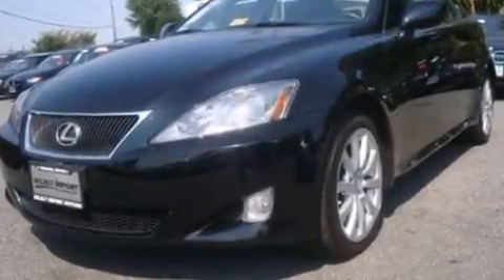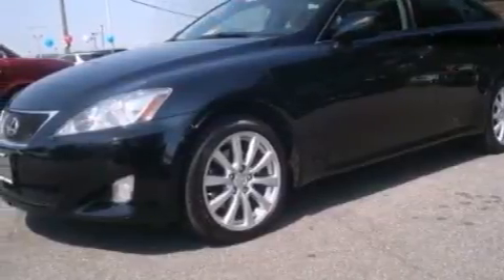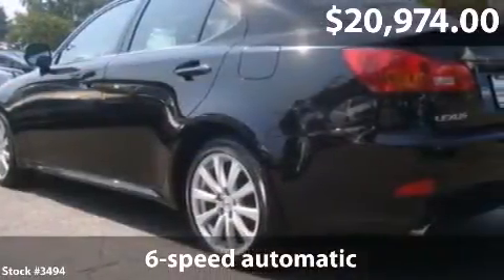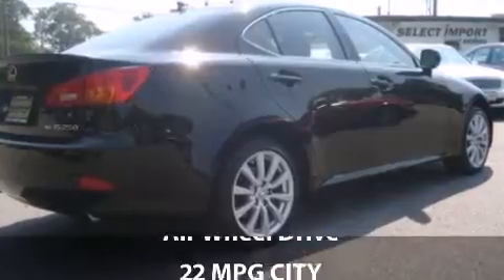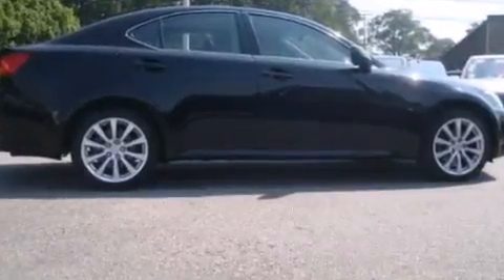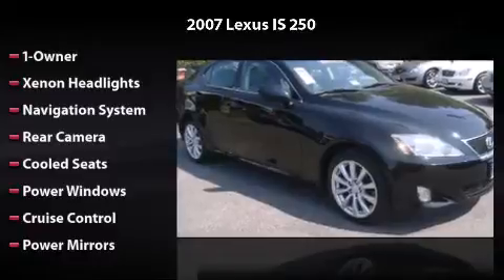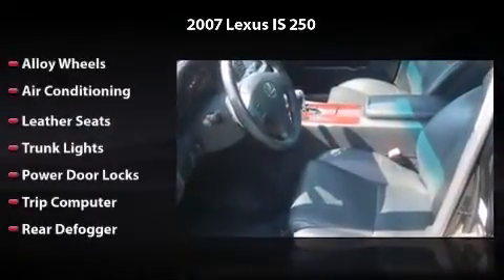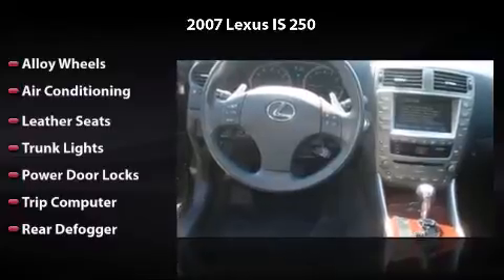2007 Lexus IS 250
2007 Lexus IS 250